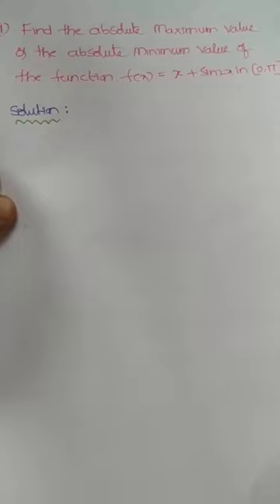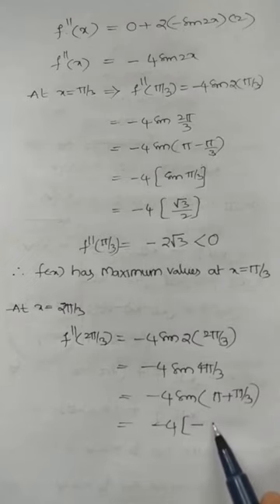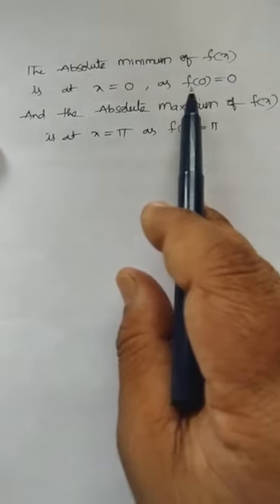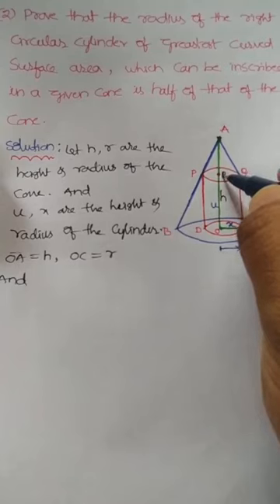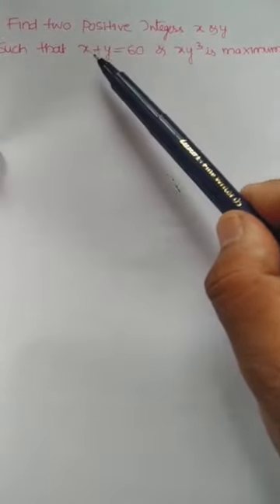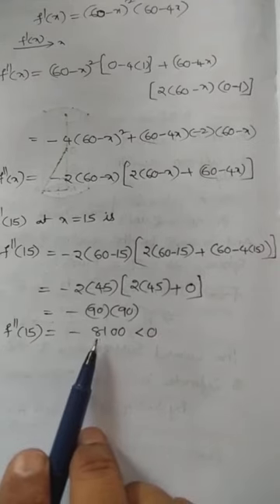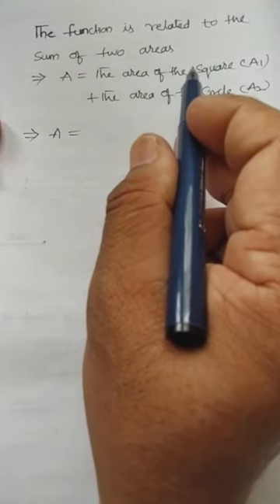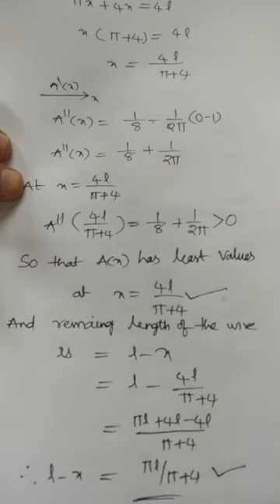## Applications of Derivatives ## *Maxima and Minima* @excercise 10 h @ Lecture 21